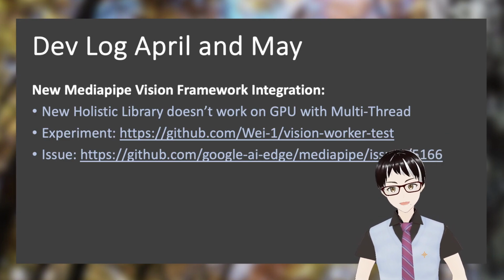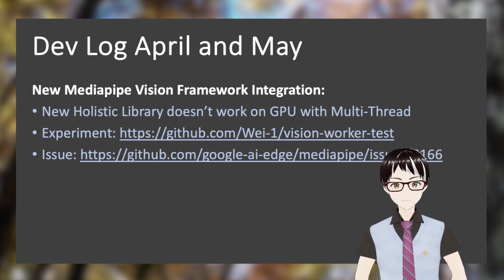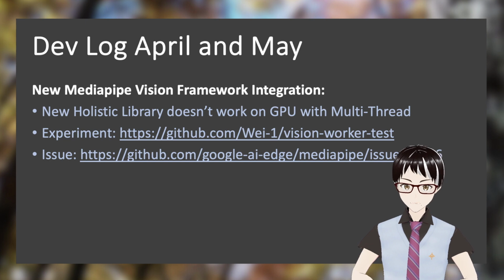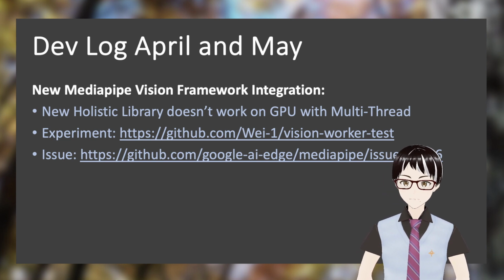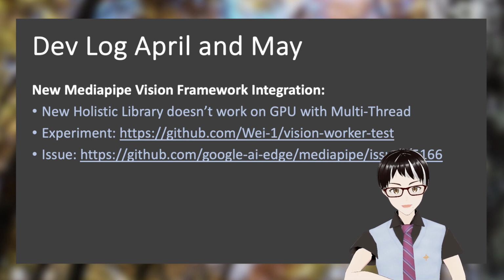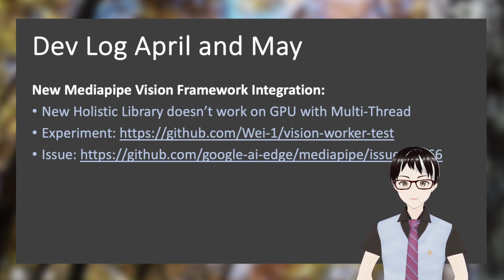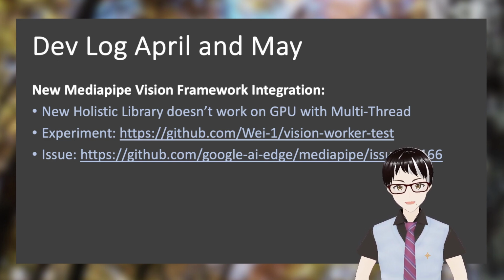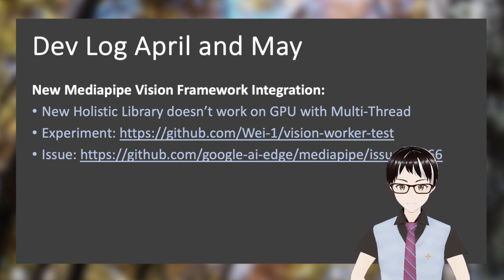OpenLive3D - DevLog - 24' Apr & May - New Vision Framework Experiment